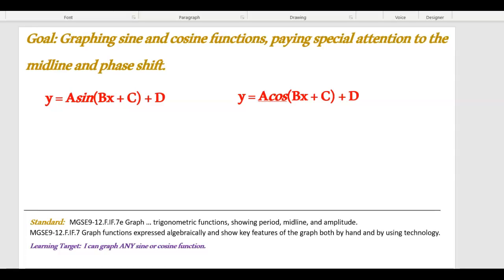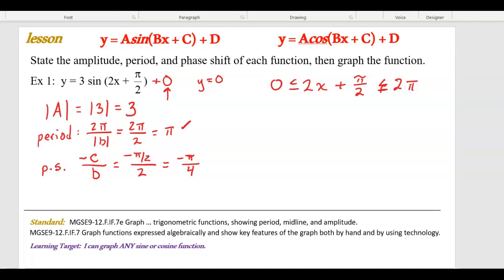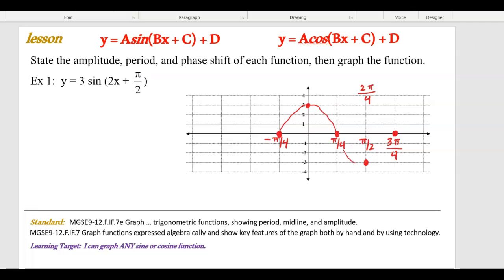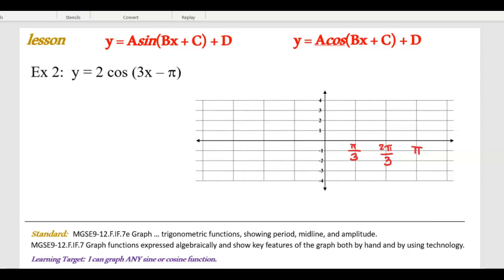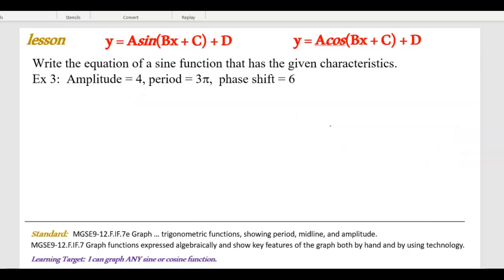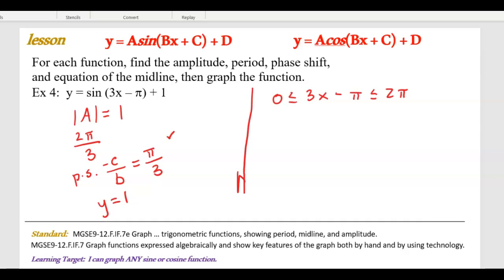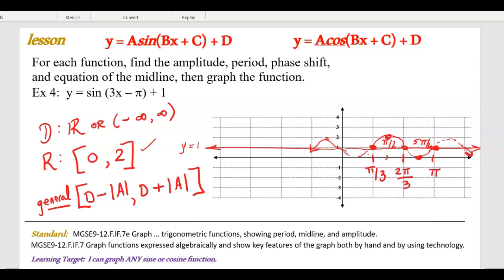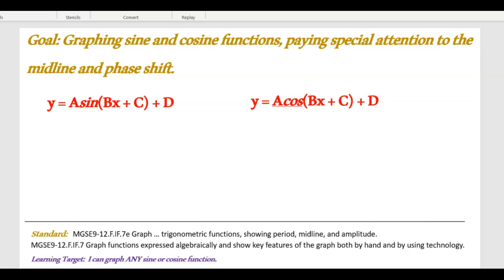W8D1 Graphing ANY Sine Cosine Function (Phase Shifts and Mid